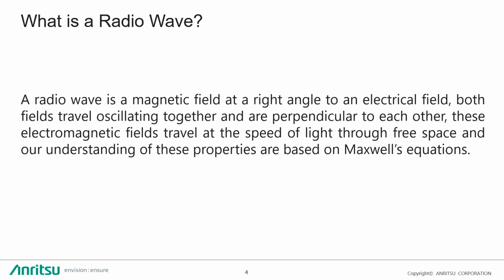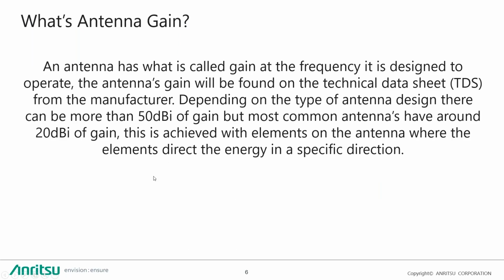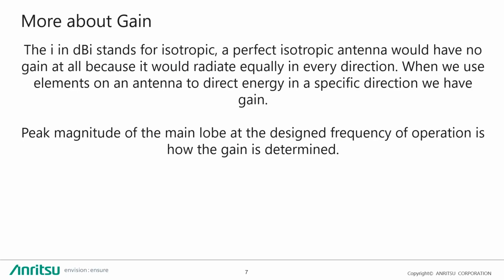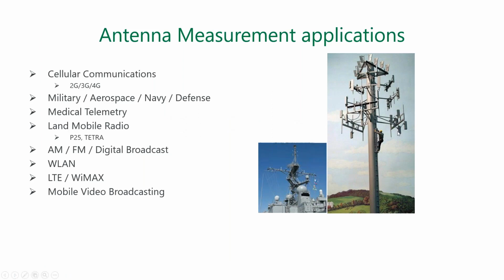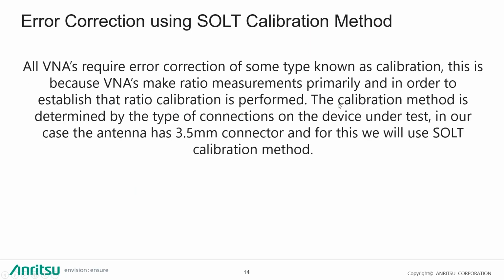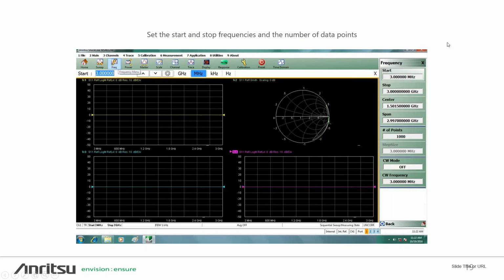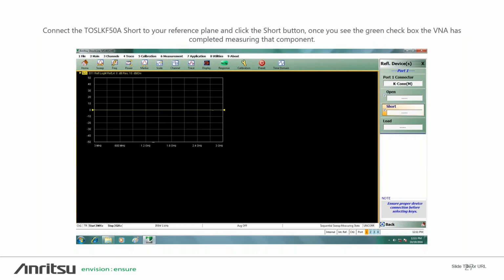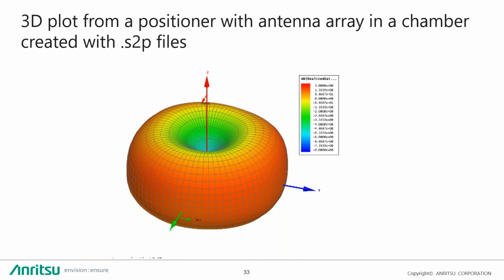Antenna Measurements with a VNA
What exactly are we looking for when we test or measure antennas? A VNA is the device of choice to measure the impedance of an antenna.  Join us for this session to learn what methods to use for measuring different types of antennas.